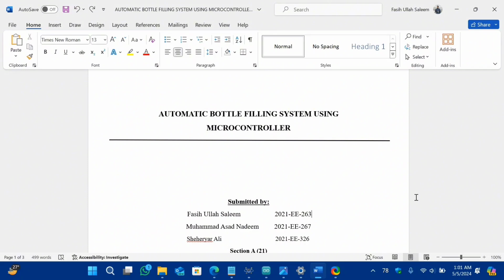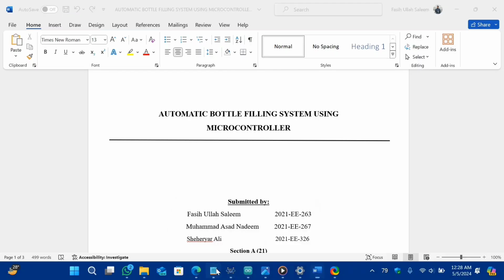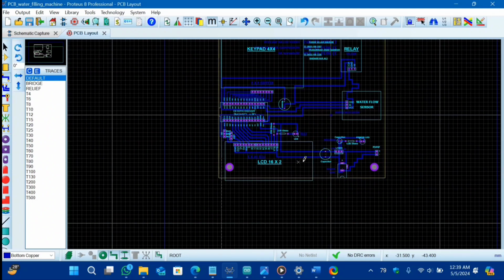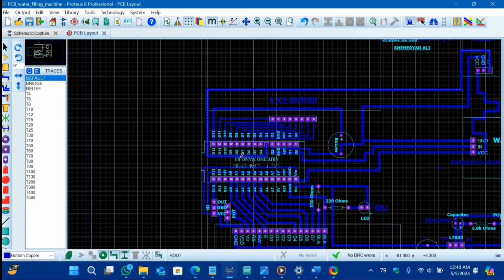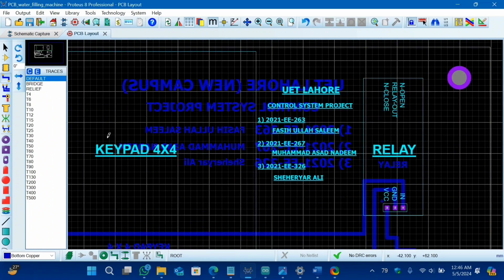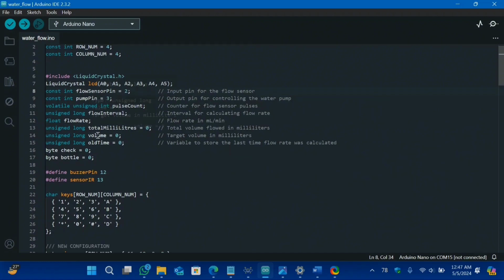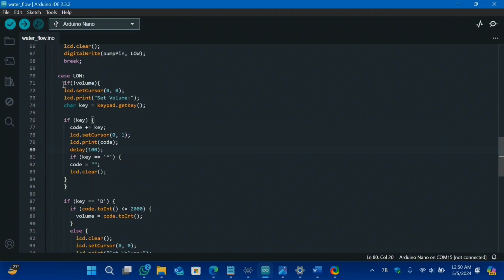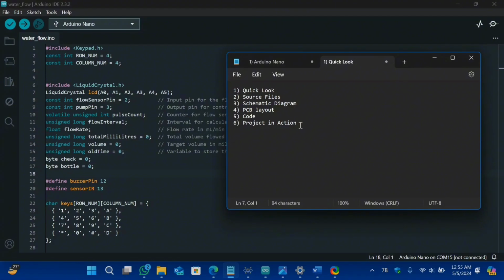Control Loop Implementation for Automated Liquid Filling | By Fasih Ullah, Asad & sheheryar | UET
An automatic bottle filling system using Arduino is a smart solution designed to efficiently fill bottles with liquids or granular substances without human intervention. This system typically consists of sensors, actuators, a microcontroller (Arduino).

Arduino Nano Code Link

Proteus File

TimeCode
0:00 - Introduction
0:17 - Agendas
0:30 - Quick Look
0:48 - Source Files / GitHub Link
1:34 - Components Required
2:00 - Schematic Diagram
5:02 - PCB Layout
6:09 - Drilling Holes for Components
6:27 - Code Explanation
9:02 - Calibration Factor
10:10 - Project in Action
11:10 - Thanks For Watching